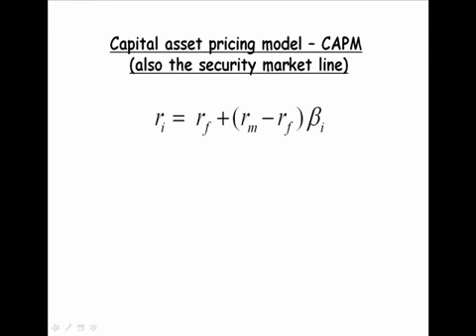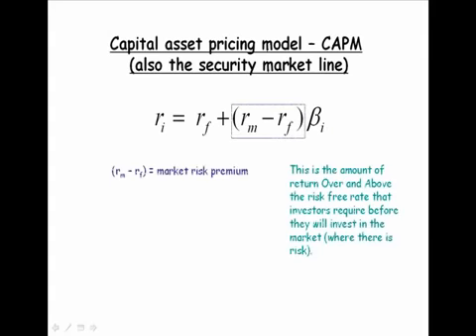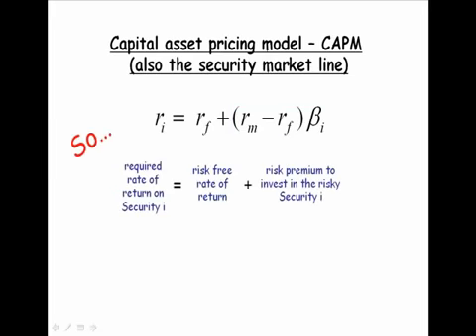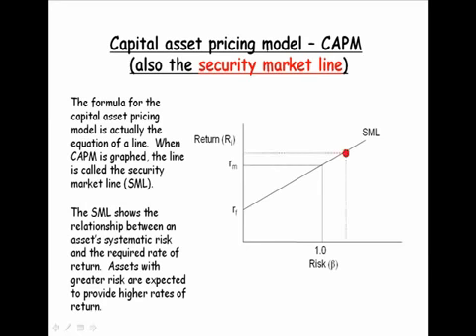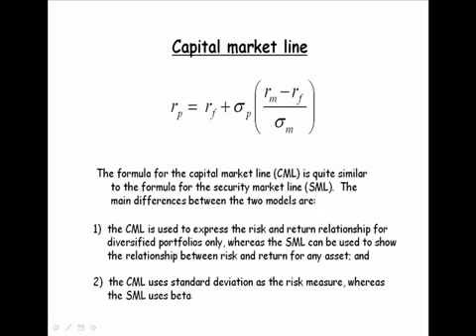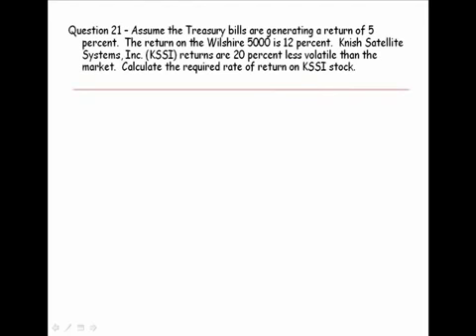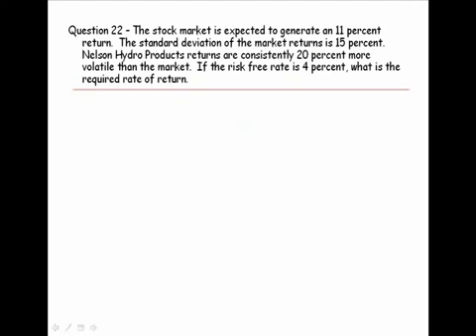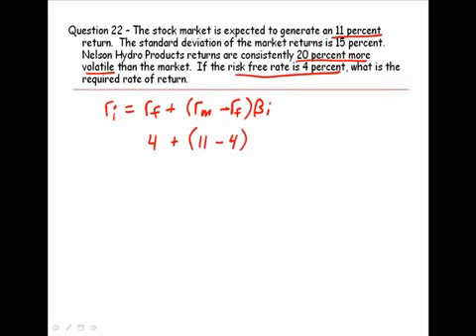CAPM, SML, CML Part I